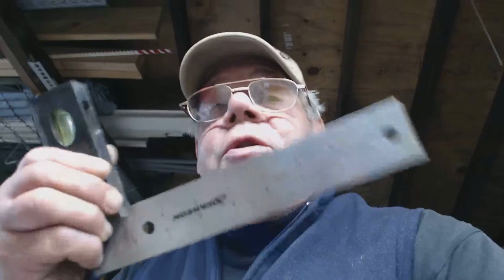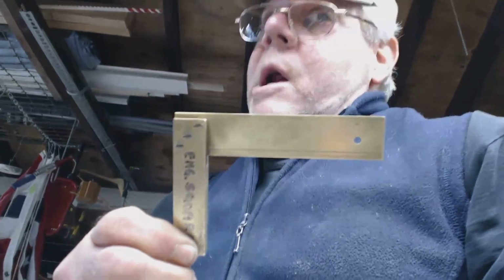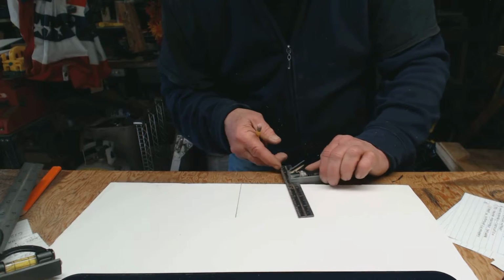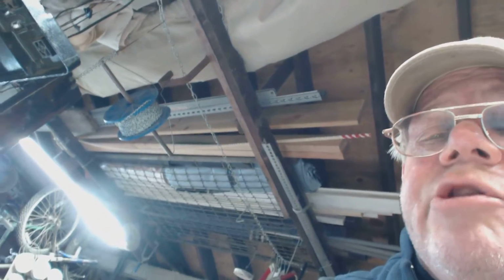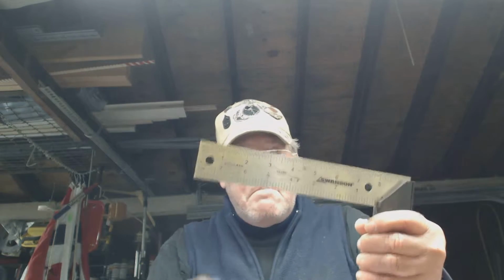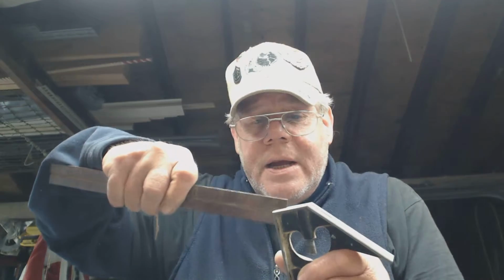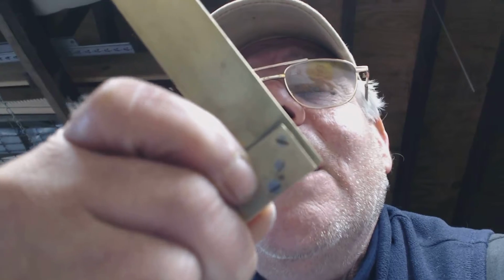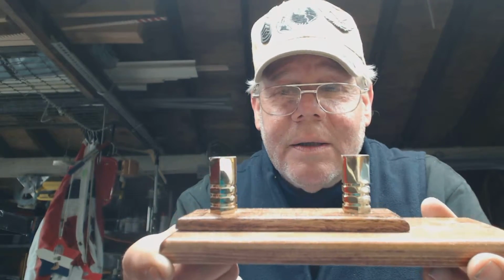How Square Are Your Squares? Let's Test Them And See...